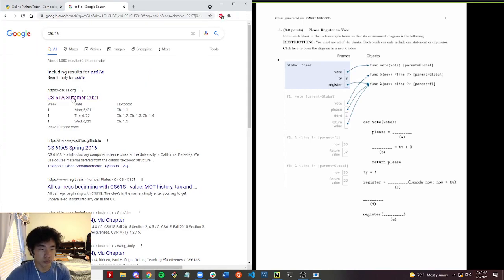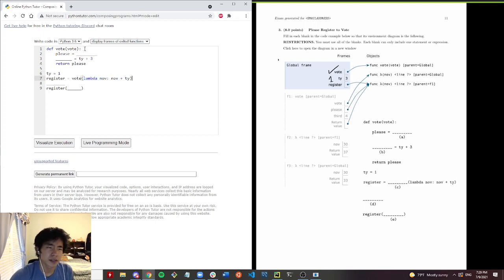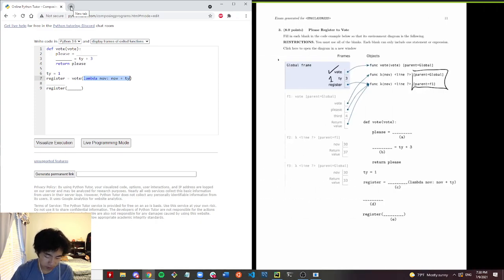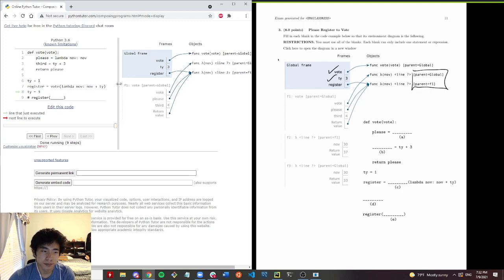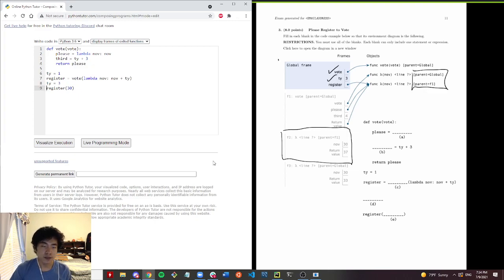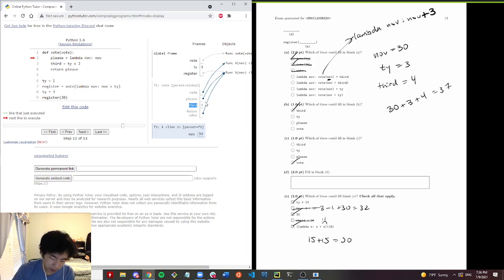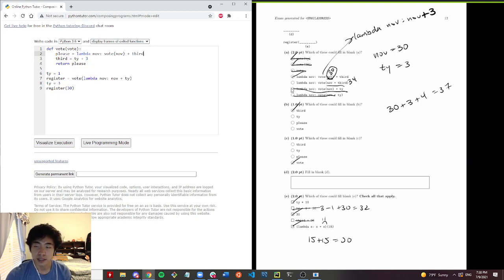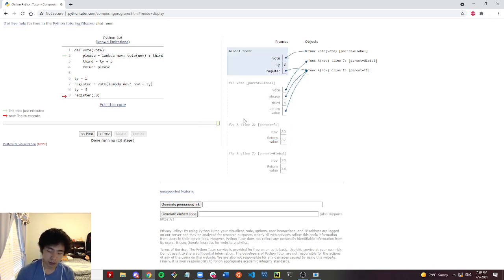Su21 CS 61A Exam prep discussion section -- Fall 2020 MT 1 Question 3